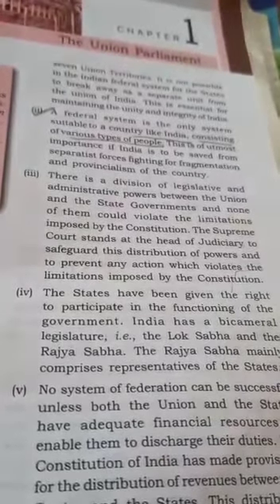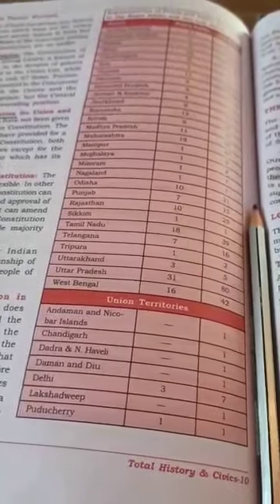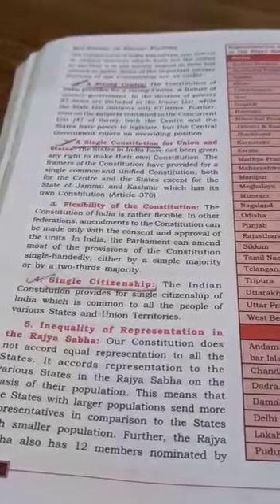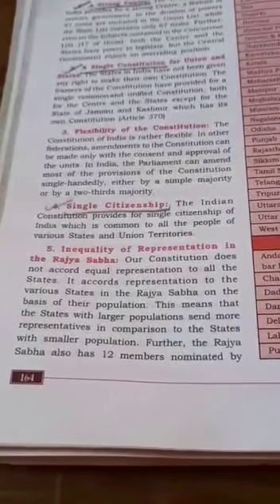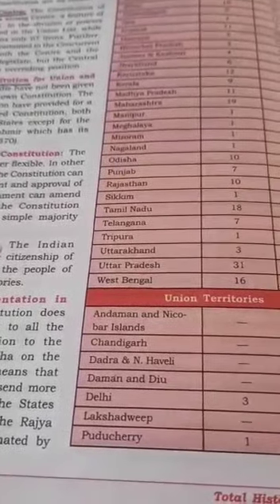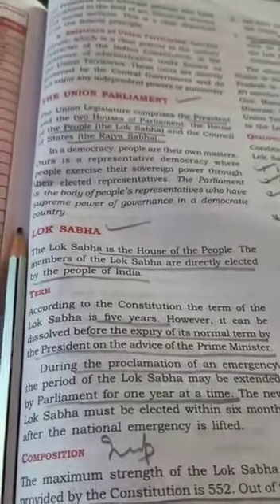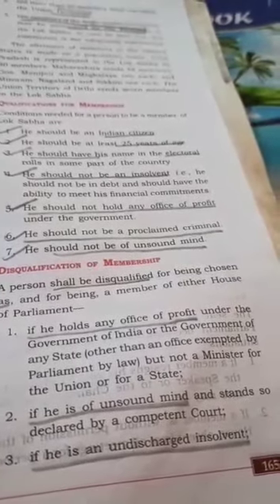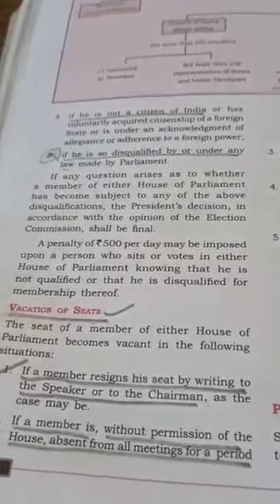Class-10, Subject-Civics, Video-13, Chapter-1, Part-1 by Mrs Ritu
Video no13, class10th, chapter no 1,civics, part l